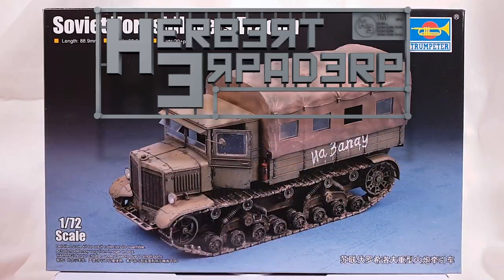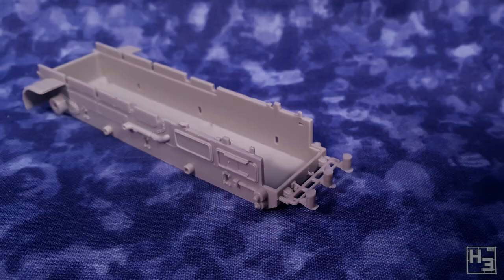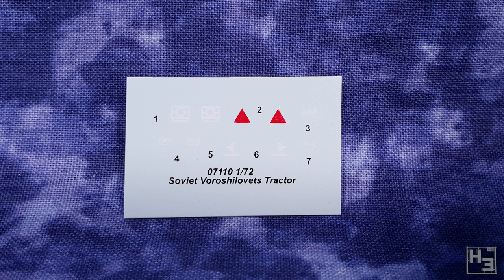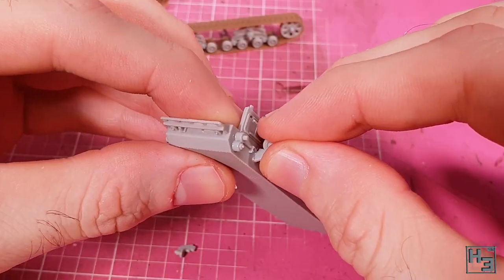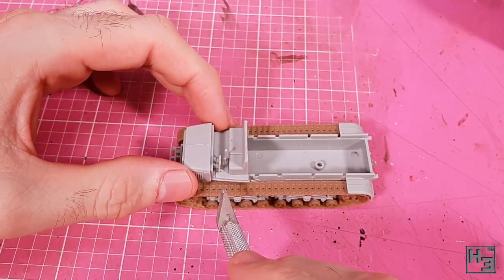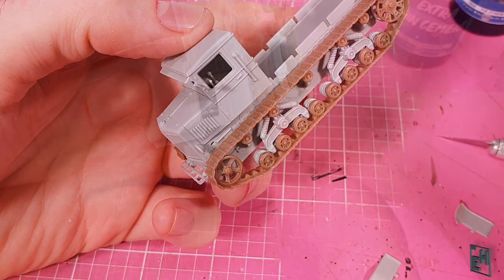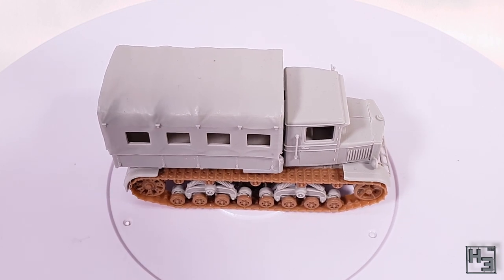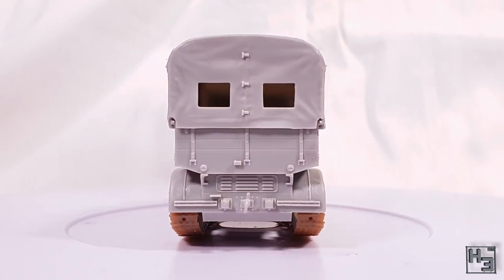Voroshilovets Tractor [1:72]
Look at this sensible thing! It's a Voroshilovets tractor in 1/72 scale from Trumpeter. And it's quite an enjoyable little kit to put together! Not a whole lot of parts or complexity. Just a good fun build resulting in a cool model of an interesting subject.
Good times.

0:00 Greetings
0:29 Inside the box
3:13 Assembly
8:44 Finished Model

If you want to send me stuff my postal address is:
Herbert Erpaderp
Australia